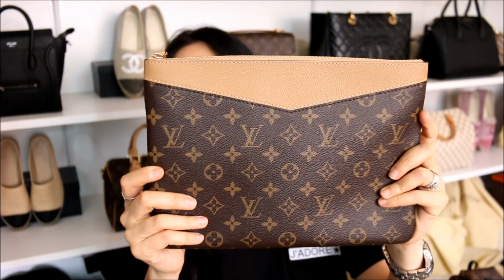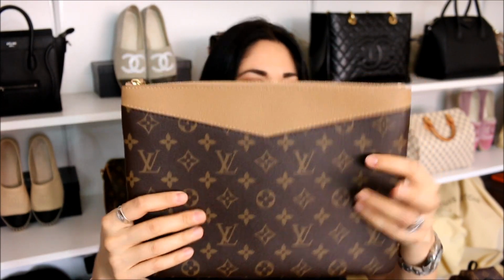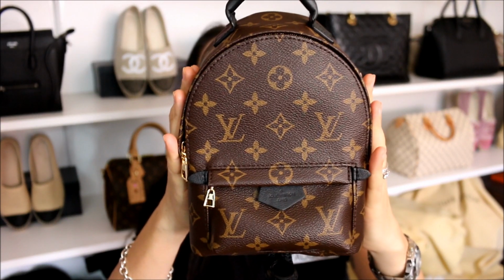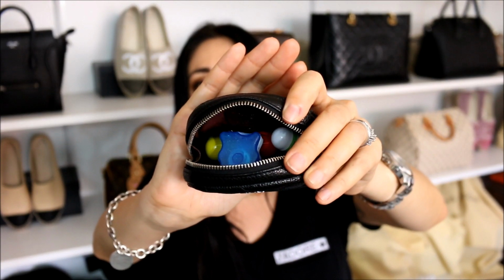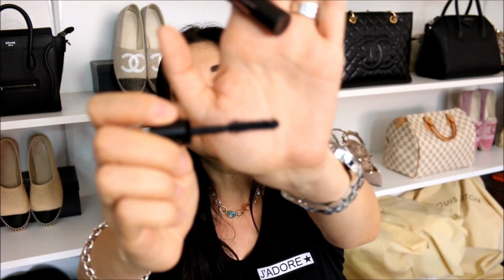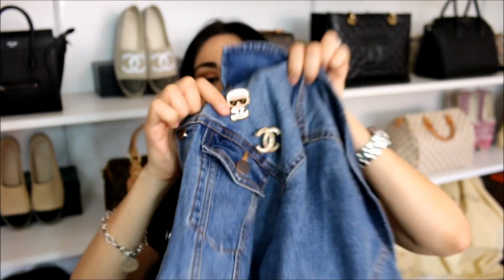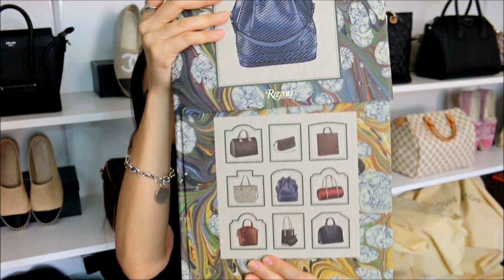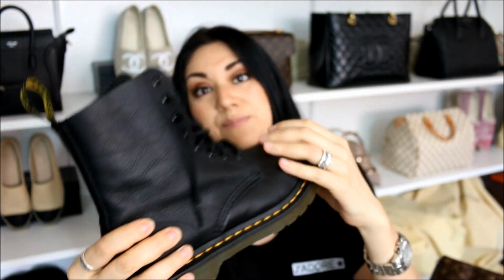April Favorites 2018 | Louis Vuitton, Dr. Martens, YSL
:::::::::::::::::::OPEN ME PLEASE::::::::::::::::::::::

Hello Loves! Coming to you with my April Favorites :) Ok, I don't know what's going on with me today but I can't talk to save my life, LOL! I hope you Dolls enjoy and hopefully I was able to give you a little more info on each of these. Stay Fabulous!! Xoxoxo

Louis Vuitton Palm Springs Mini (Yes...AGAIN)

Louis Vuitton Daily Pouch

Chanel O-Coin Pouch

YSL The Shock Mascara

Dr. Martens Pascal
Urban Outfitters

Louis Vuitton City Bags

Makeup in Video:
Eyes: Urban Decay
Eyeliner: Marc Jacobs Eyeliner Black
Mascara: YSL The Shock
Brows: Anastasia Dip Brow Pomade in Dark Brown
Highlighter: Tom Ford 001 Moodlight/ Cover FX Custom Enhance Drops in Moonlight
Lips: Buxom Celeste
Nails: N/A

They offer worldwide 🌎shipping!!

*ALL OPINIONS ARE MY OWN. I am compensated monetarily when they are clicked/used.